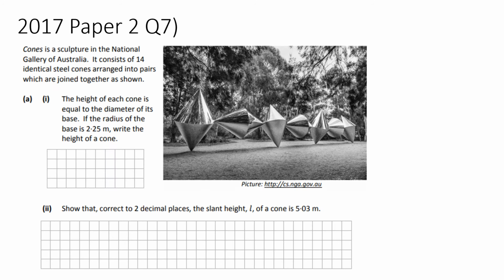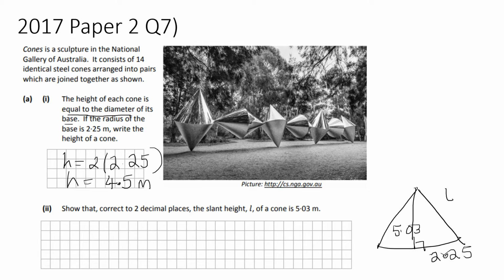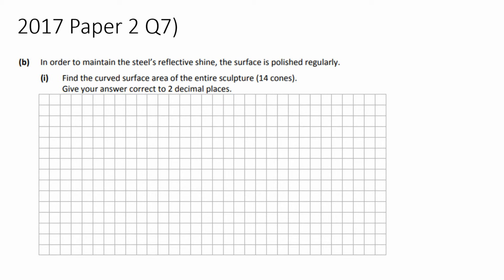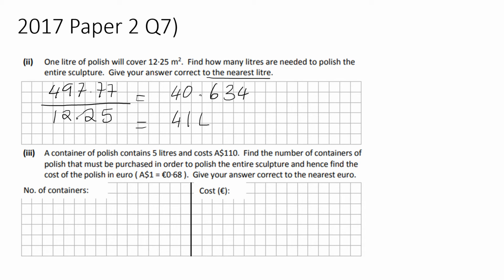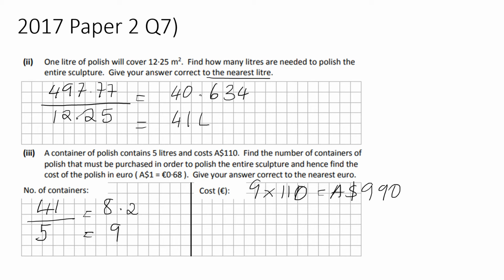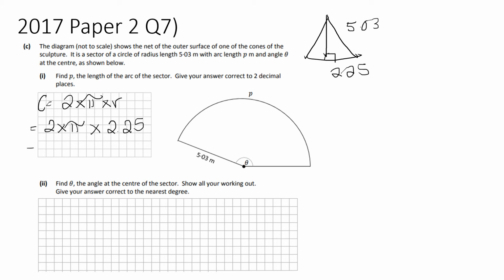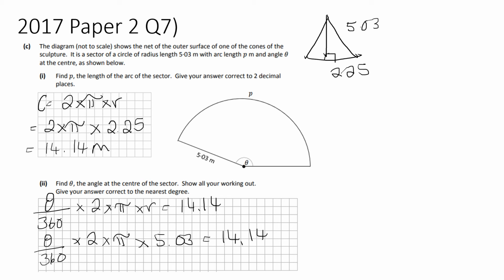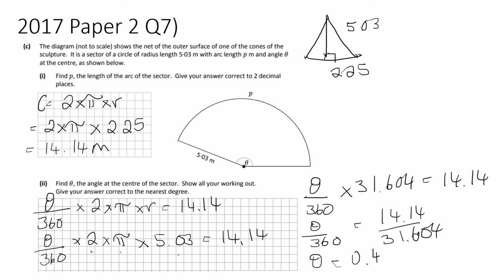2017 Paper 2 Q7 LCOL